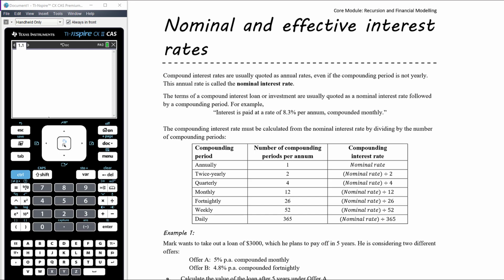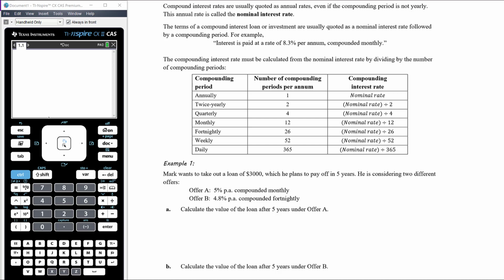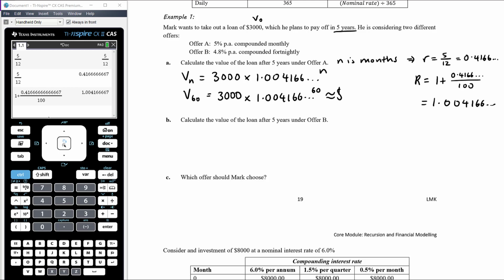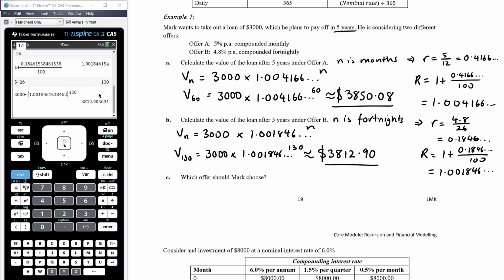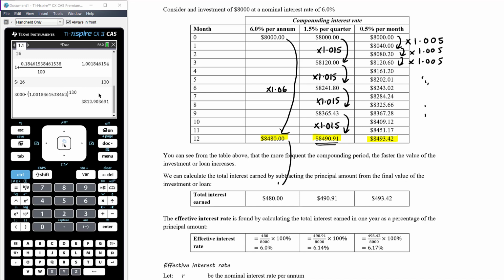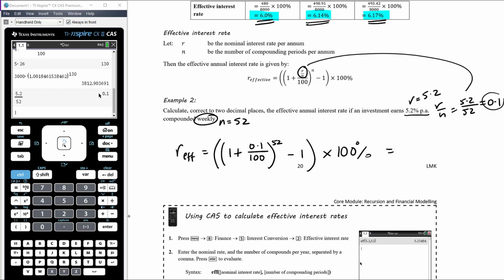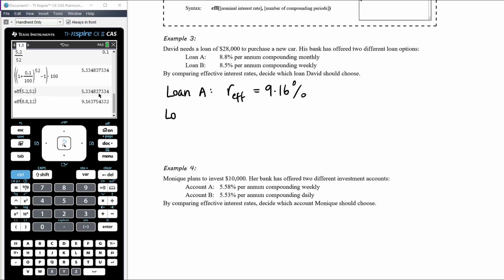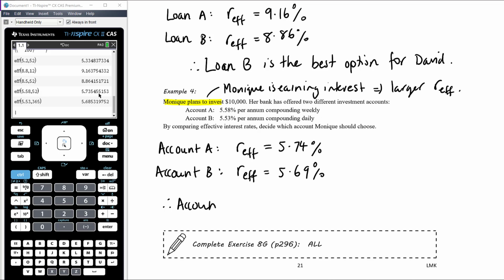Nominal and effective interest rates | Unit 3 and 4 VCE Further Maths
My Further Mathematics completed the Recursion and Financial Modelling unit in Term 1, but I am returning to this topic to record videos for the purposes of revision.

In this video, we introduce the concept of nominal versus effective interest rates and utilise both a formula and the CAS calculator for finding effective interest rates.

The class uses the Cambridge Senior Maths textbook for Unit 3 and 4 Further Mathematics and the TI Nspire CAS CX / CXII calculator.